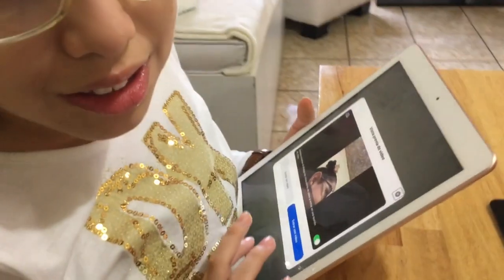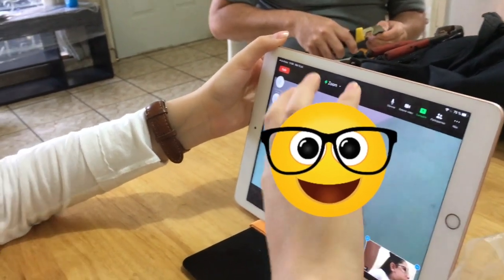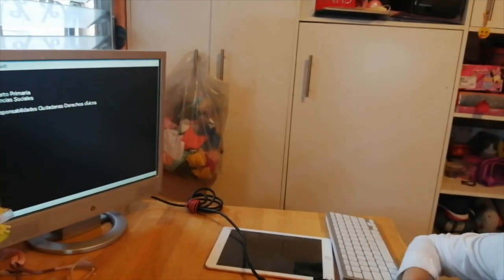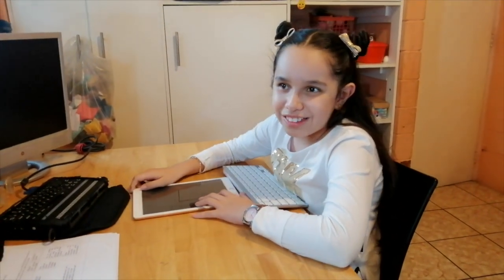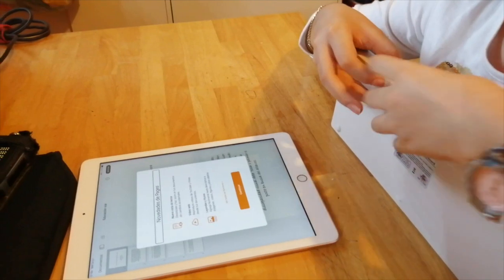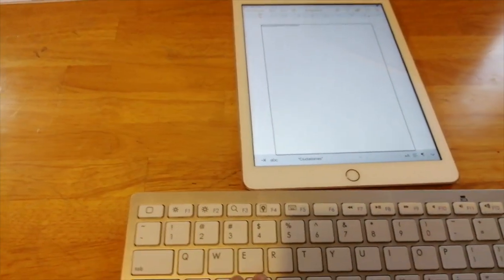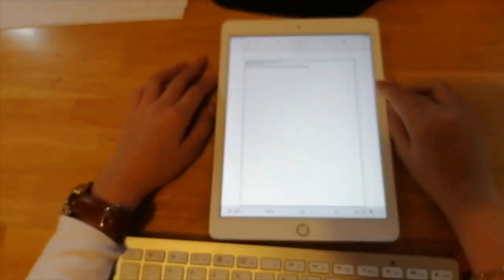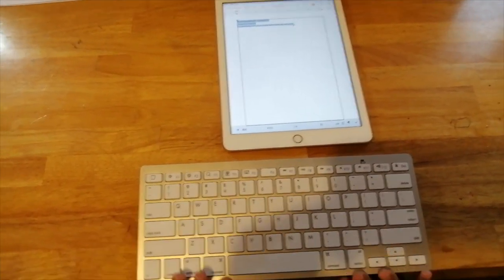La ceguera no me impide hacer mis tareas y recibir clases en esta cuarentena. LA FUERZA ESTÁ CONMIGO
Hola, Te has preguntado alguna vez como los estudiantes ciegos realizamos nuestras tareas.
Bien, en este video te explico como nos ayudan algunas herramientas para poder realizar las mismas tareas que nuestros compañeros de clase. Diferente medio,  pero igual resultado.